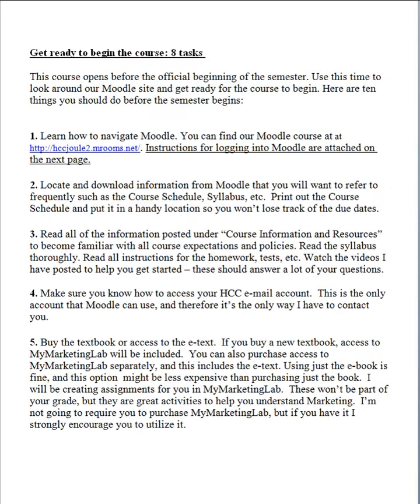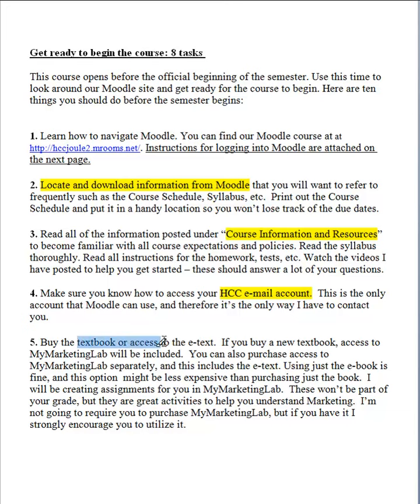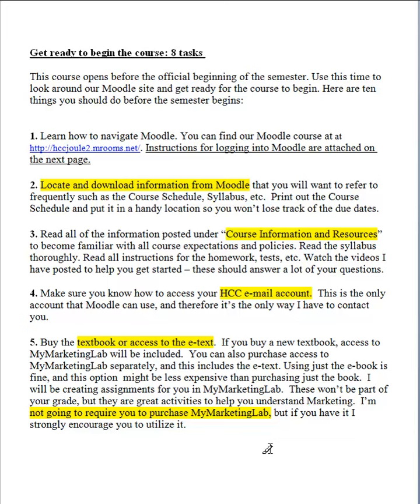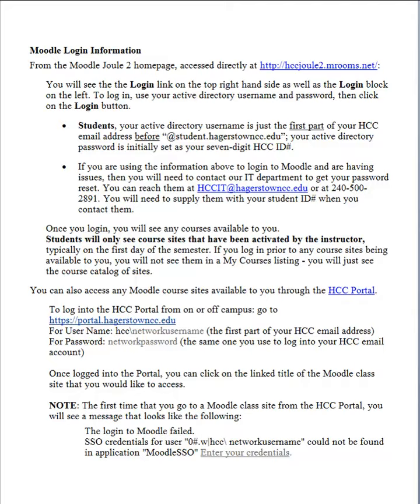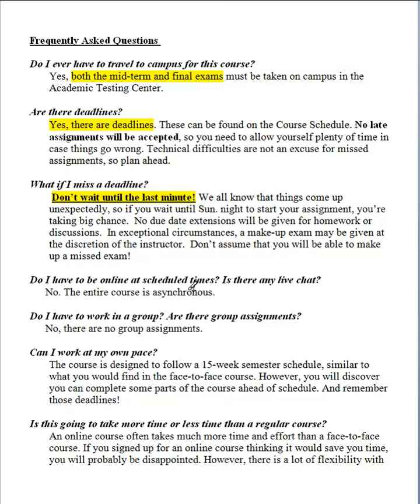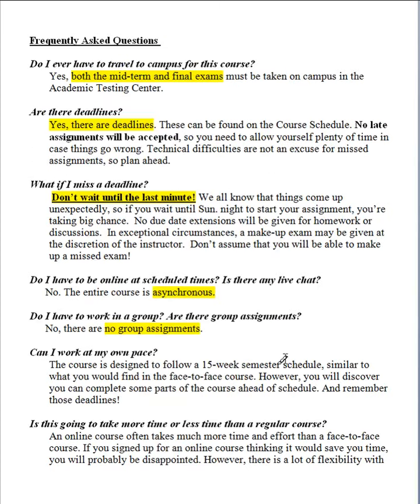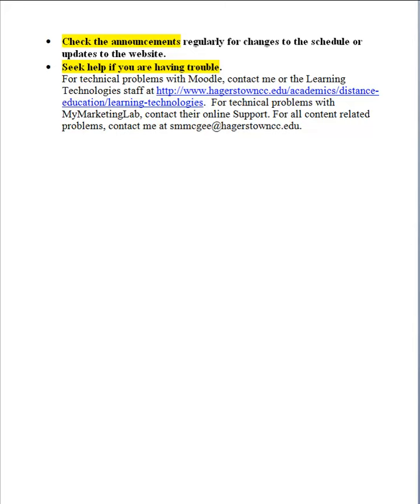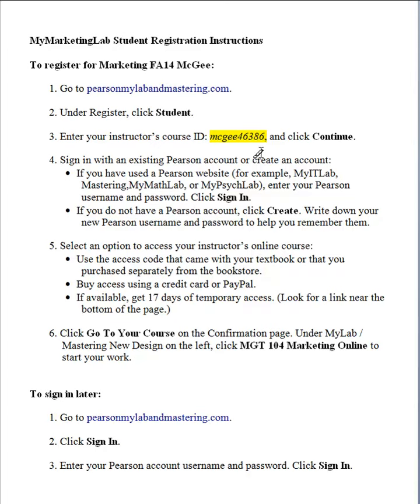MGT 104 FA14 Orientation